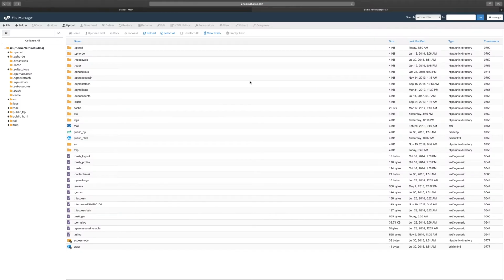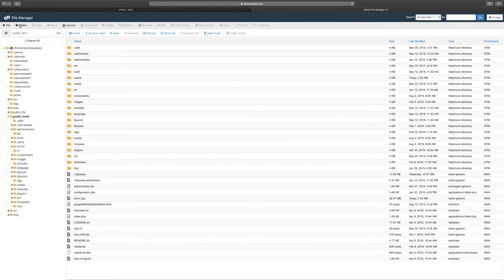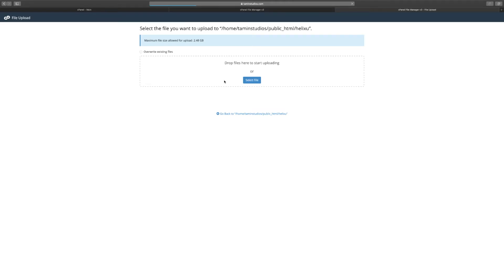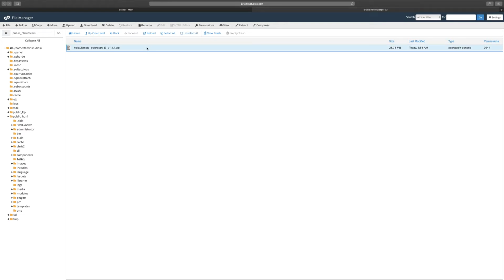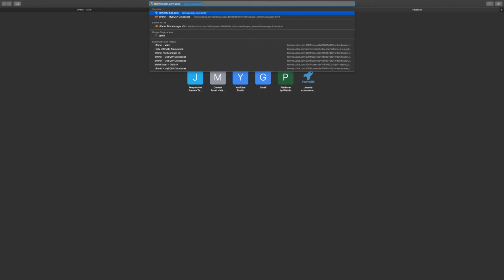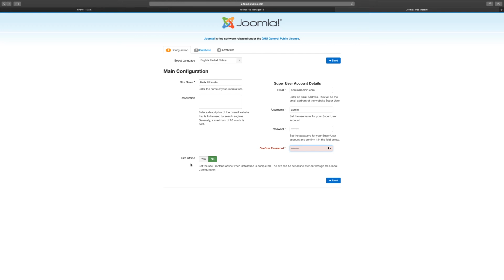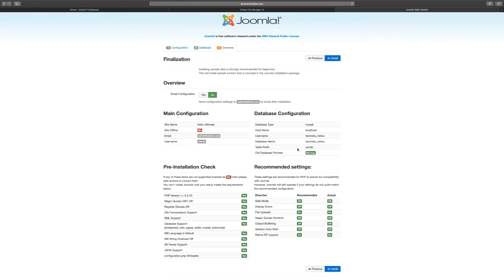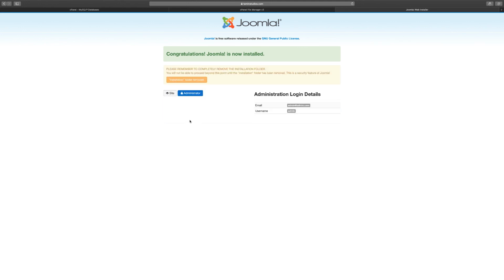One Minute Joomla Installation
Manually installing a Joomla templates, if done the tradition way with an FTP, could take several minutes. However, in this video, I show you how to upload Joomla files to your server in less than one minute.